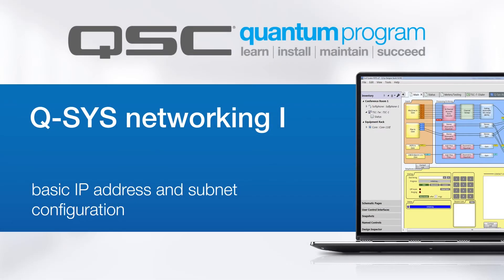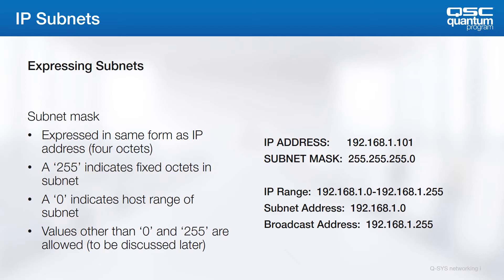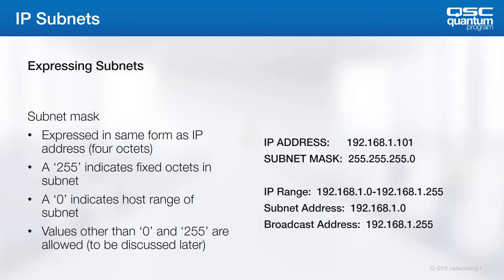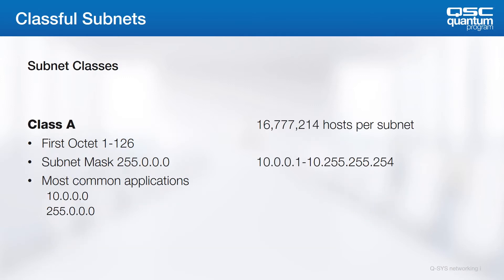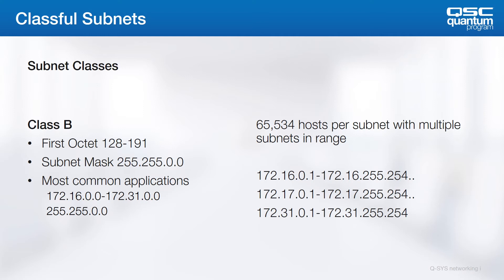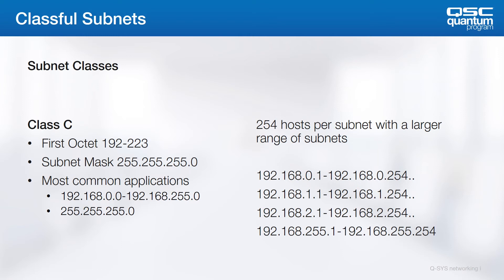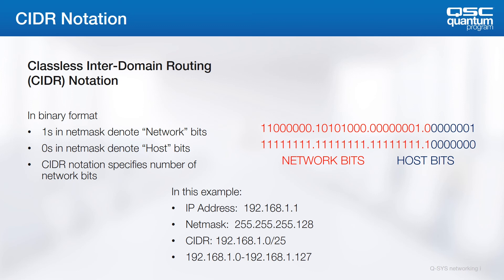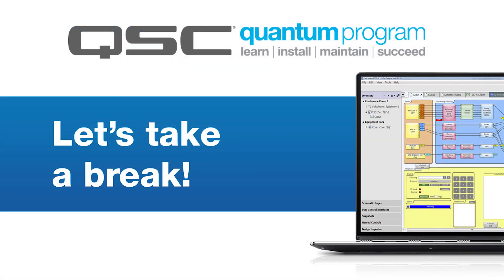Quantum Networking - Part 2 (QSC Quantum)